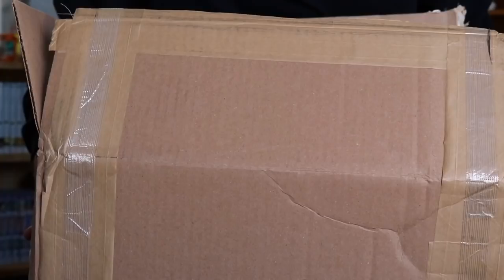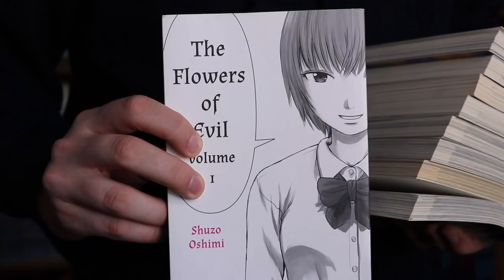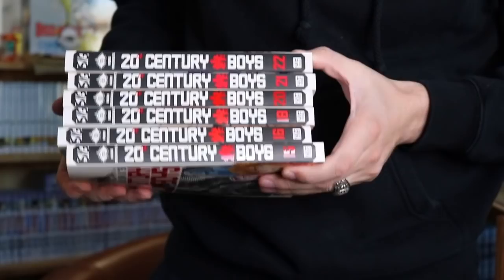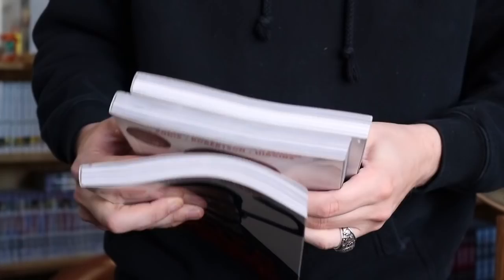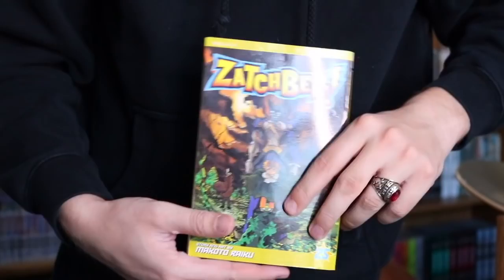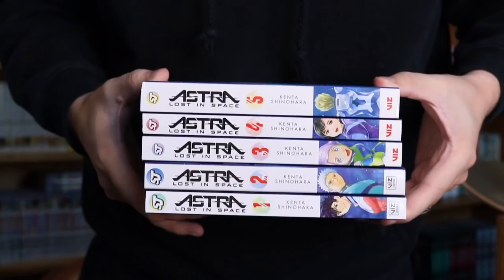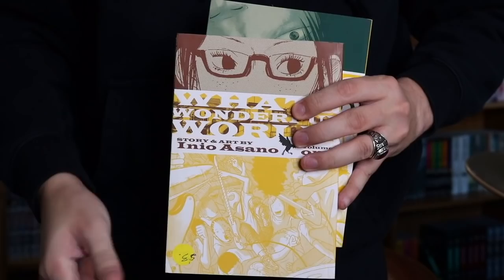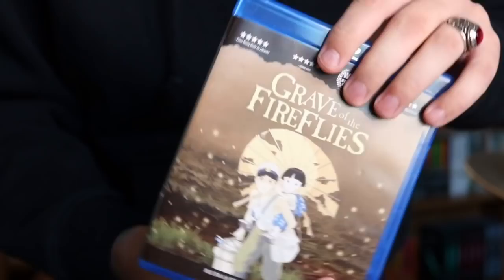Huge January Manga Haul! 100+ Volumes and Rare Manga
Thanks for checking out my manga haul!